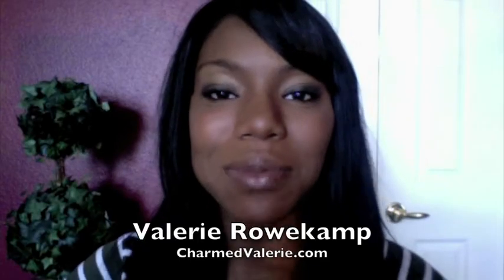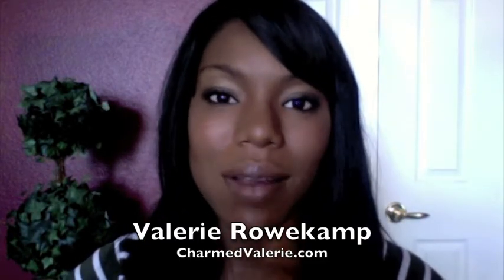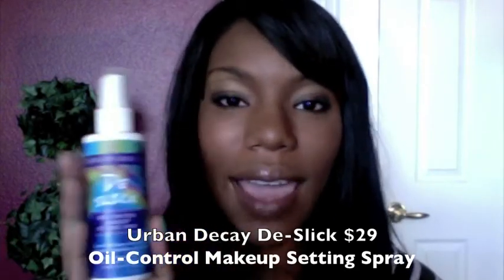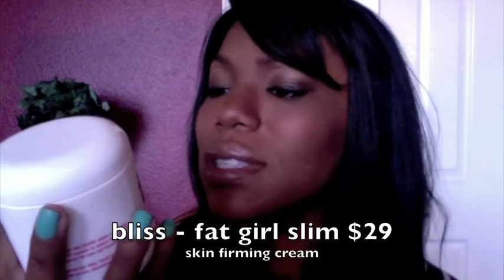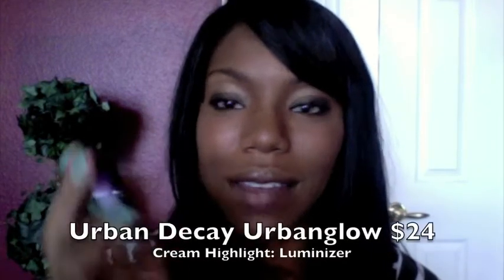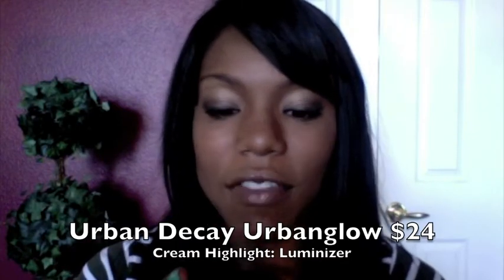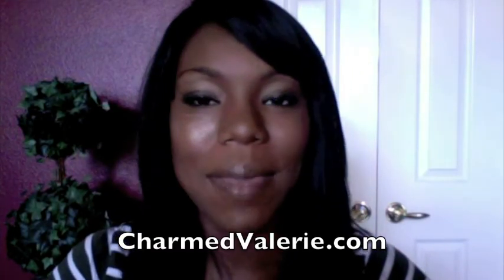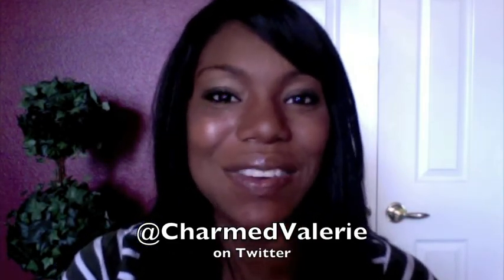Summer Beauty Essentials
- Urban Decay De-Slick Oil Control Makeup Setting Spray
- bliss fat girl slim skin-firming cream
- Urban Decay Urbanglow Cream Highlight: Luminizer
- Callus Stone pedicure
- Essie Turquoise & Caicos nail lacquer